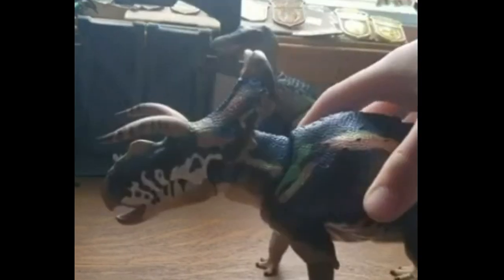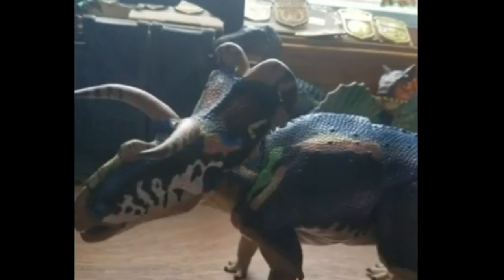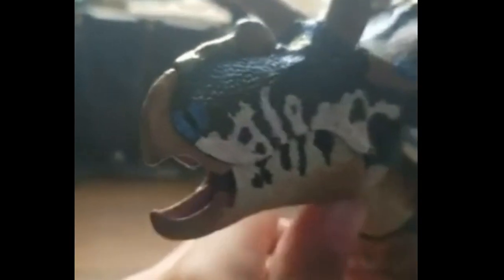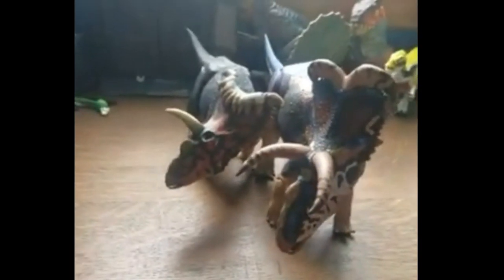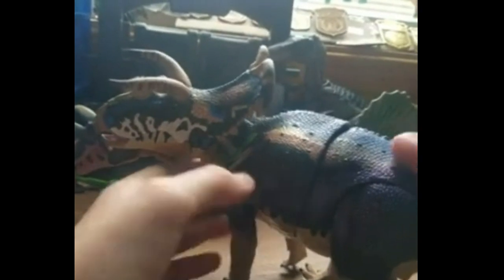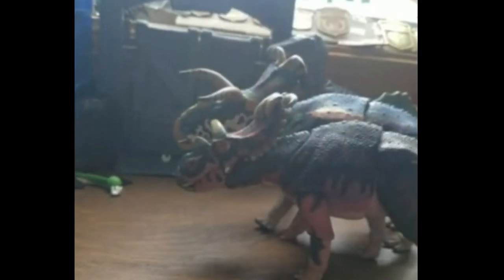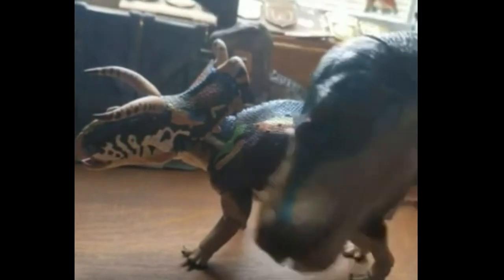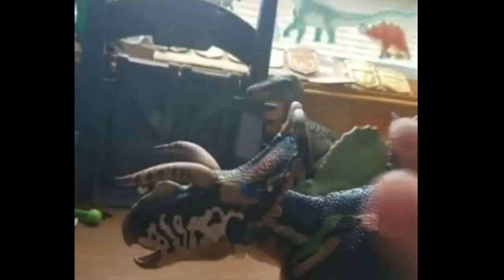Beasts Of The Mesozoic Fans Choice Medusaceratops Review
Now i shall present to you the MEDUSACERATOPS!!!

My Ebay